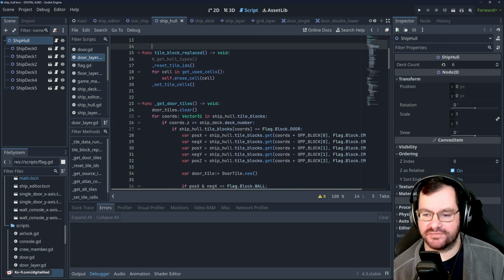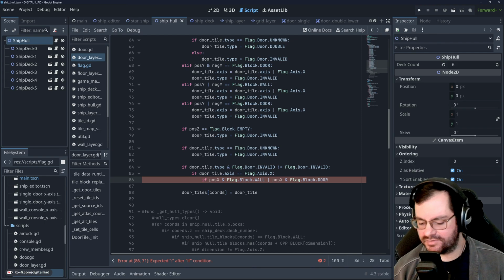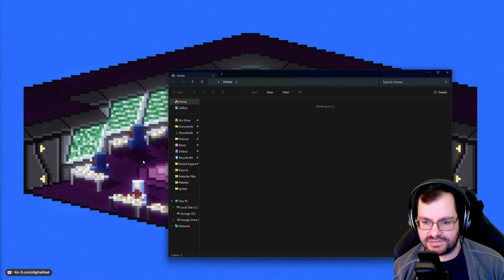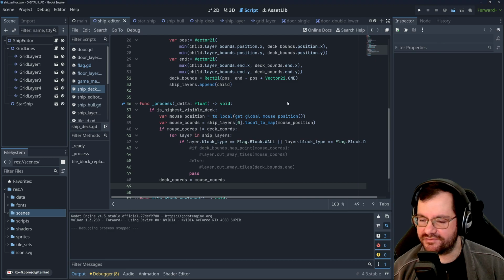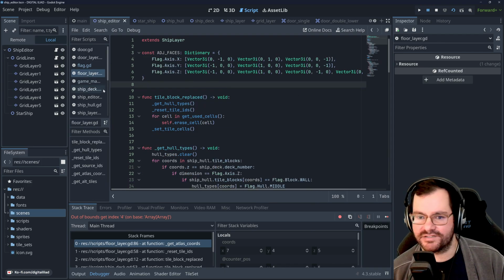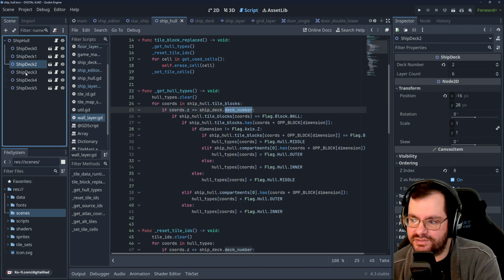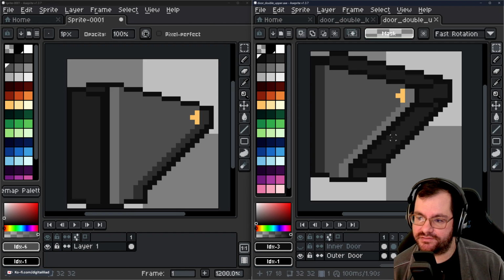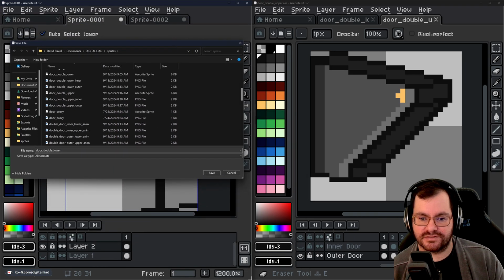Making an FTL-like in Godot - Ep. 75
I'm Dave, an indie game developer documenting my own Godot solo projects under the name DIGITAL ILIAD.

This week, we'll be tackling the immense philosophical concept of "doors", and also possibly pathfinding...